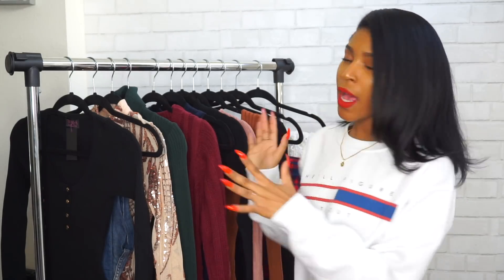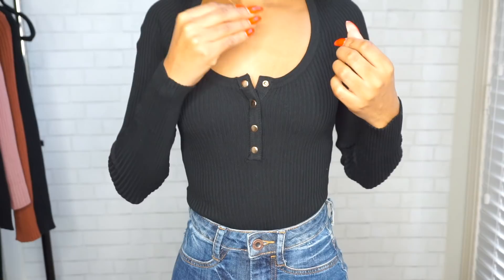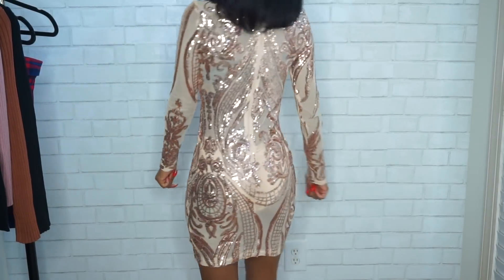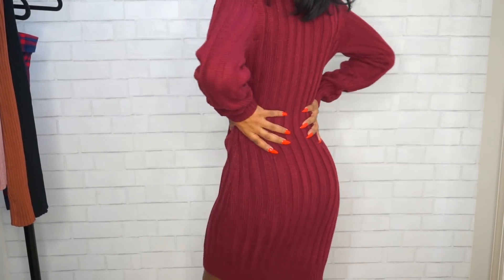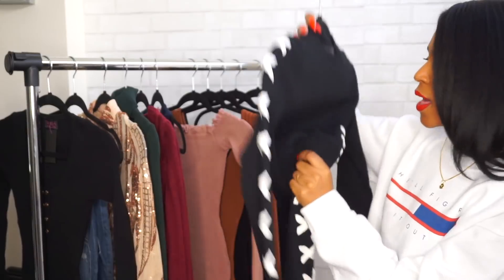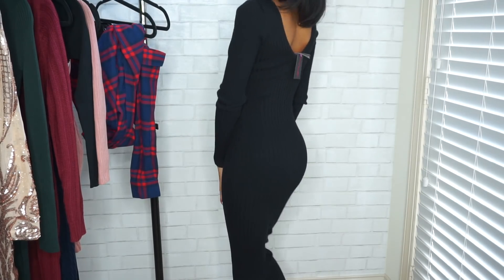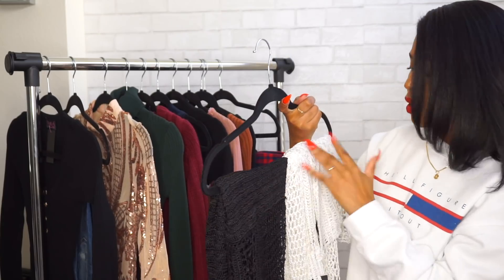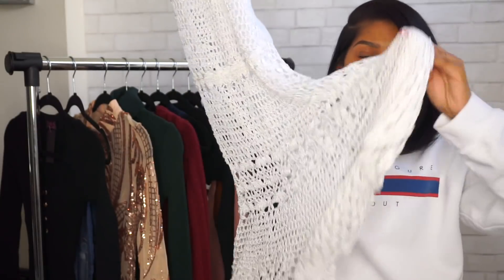HOTMIAMISTYLES TRY ON HAUL!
Hey babes!
 Back at it again with a try on haul!

EBATES How I Get Money back when I Shop Online:
-In order to get Cash Back you have to shop through Ebates
 Get $10 welcome bonus when you signup and spend $25+